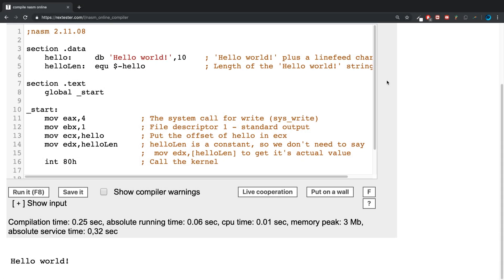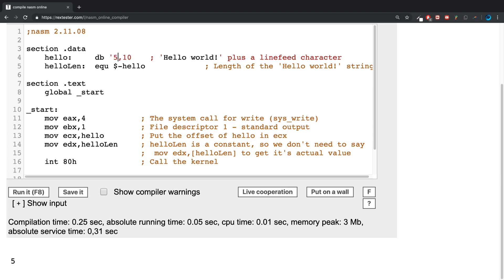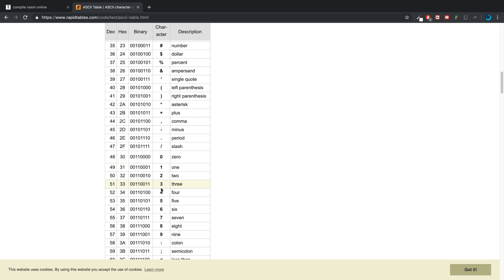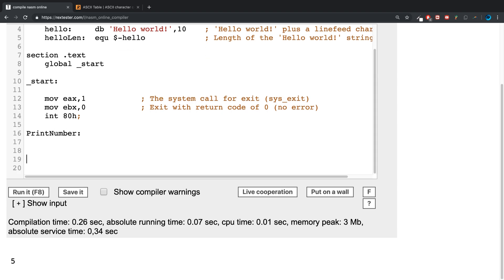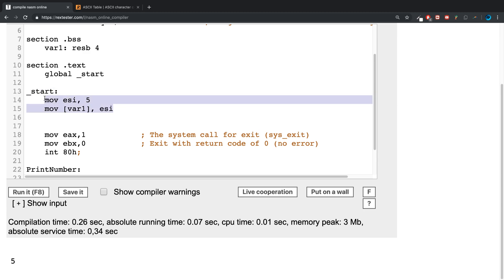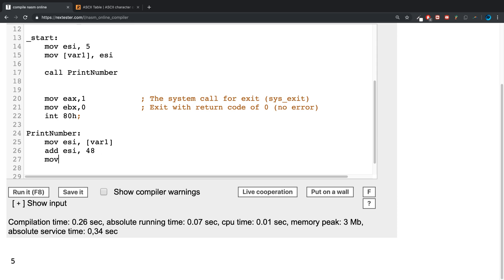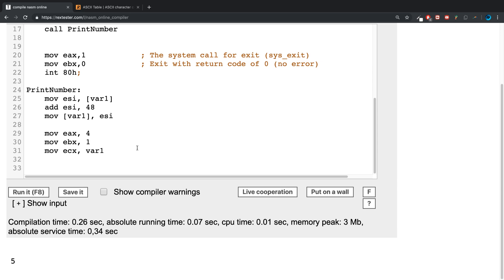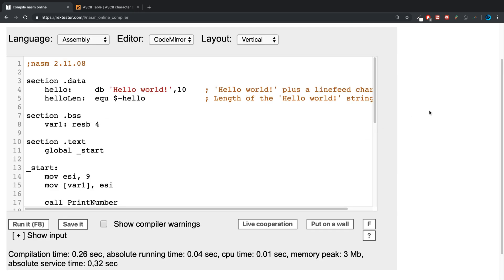Function To Print A Number - Assembly Programming